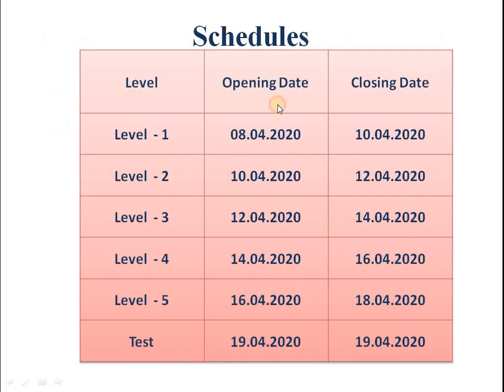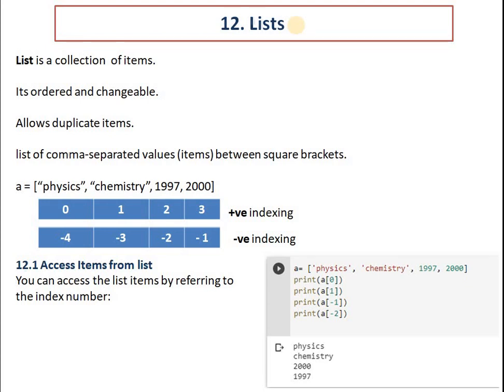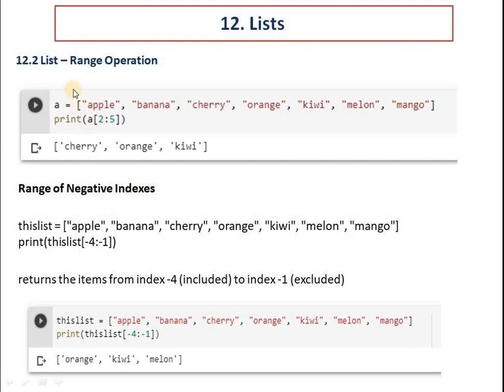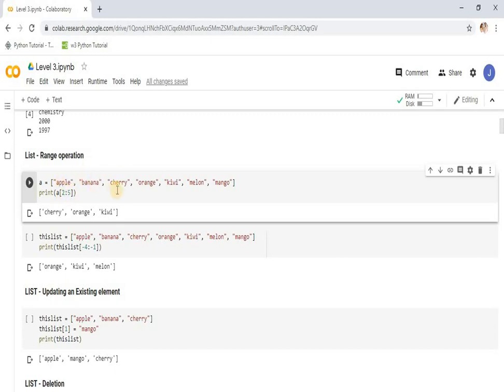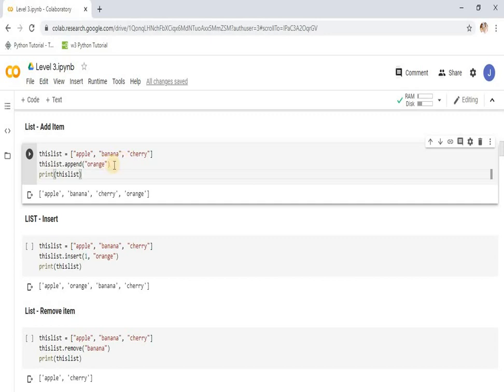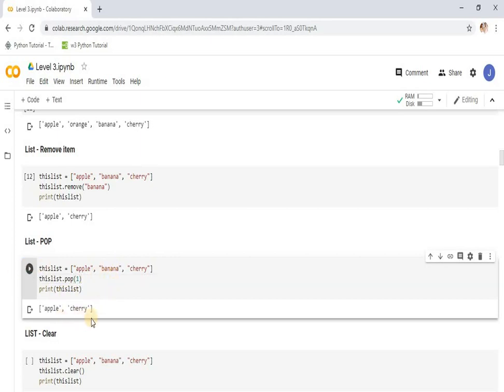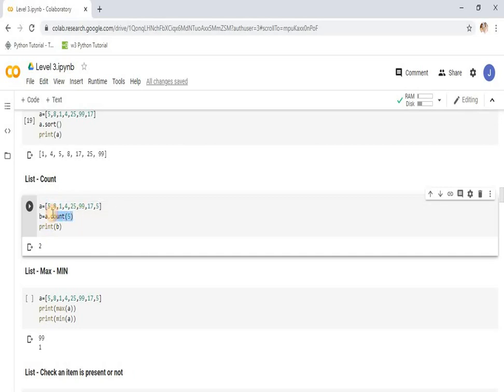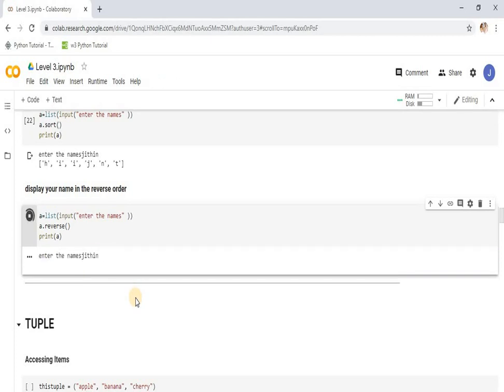Python Level 3.1 List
Phython List Concept - Theory + Lab